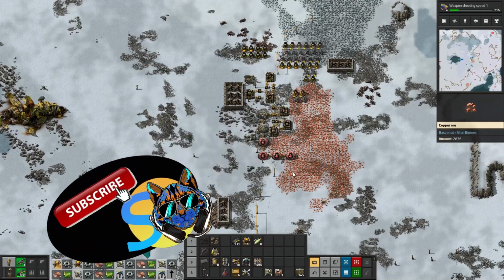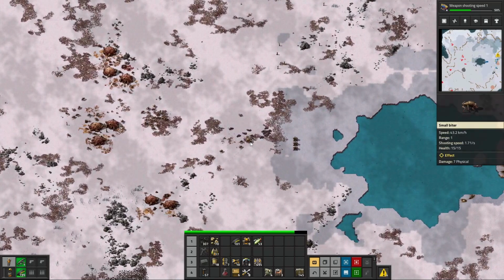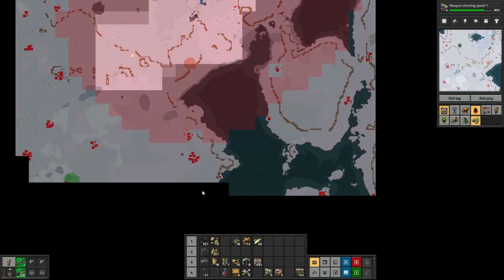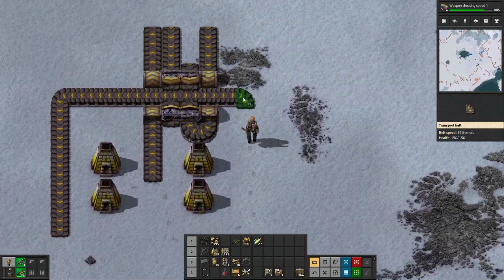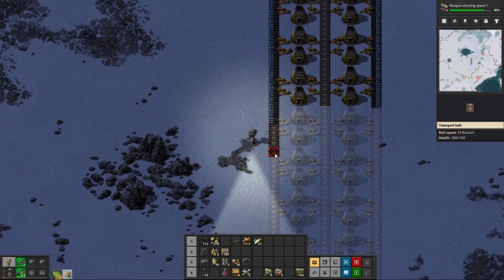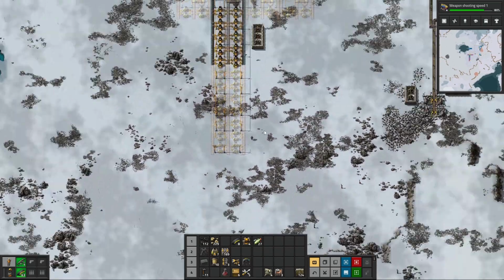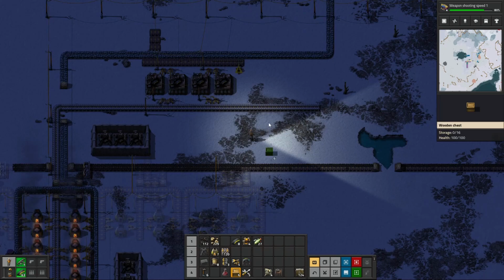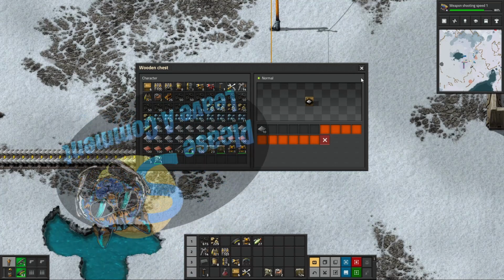#03 Now Who Is Evolving?! | Lets Play Factorio: IceWorld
Ok let's Go! Lets bus up a solution to get off this damn icy world of death! Join me on another Factorio Let's Play - now with lots more added biters! Here they come!